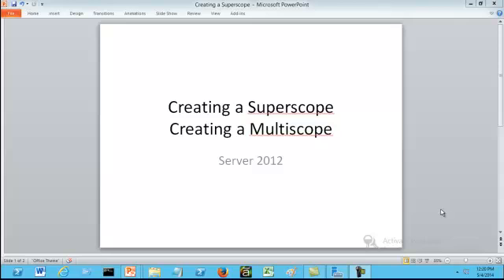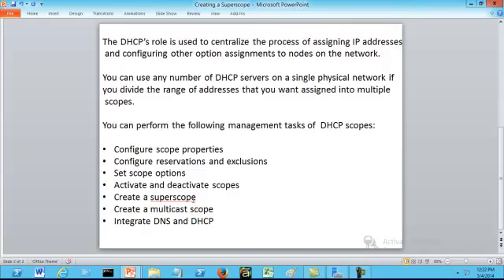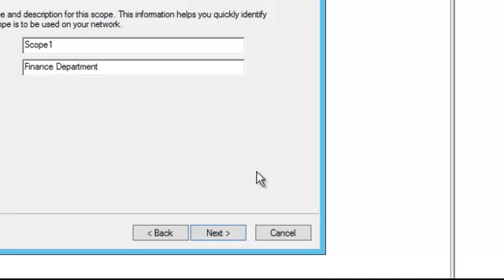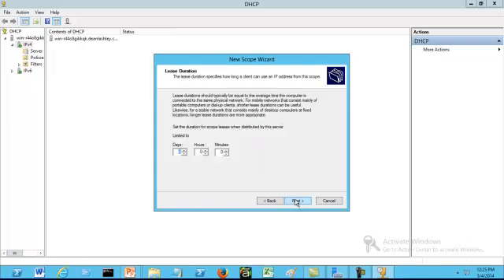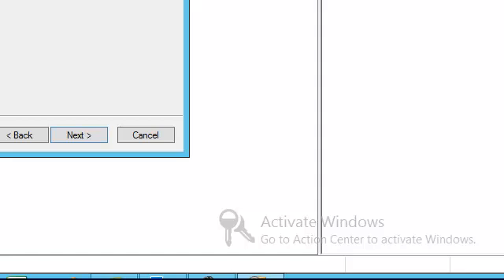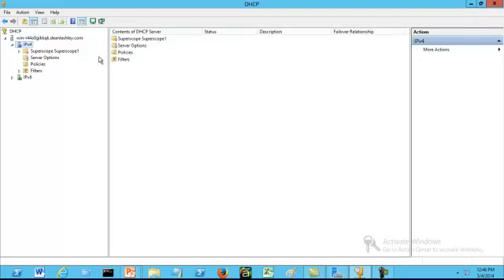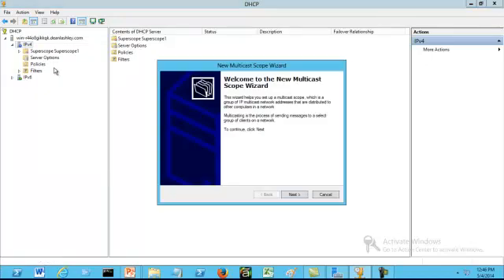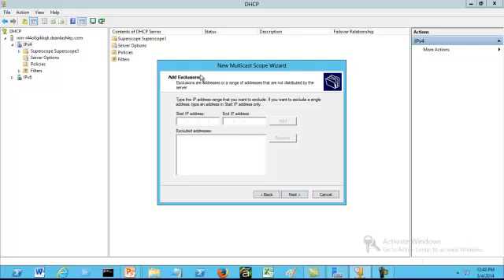Multicast and Supercast Scopes Windows Server 2012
Tutorial on creating supercast and multicast scopes - Windows Server 2012